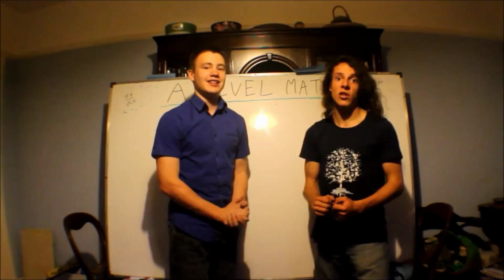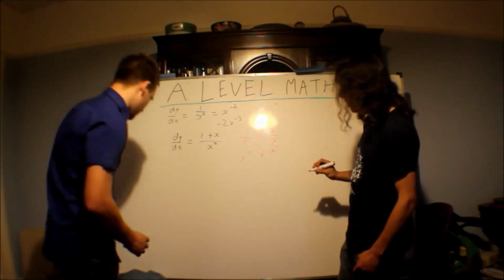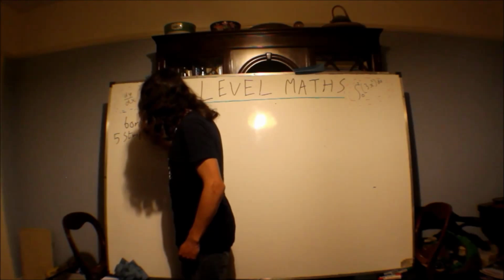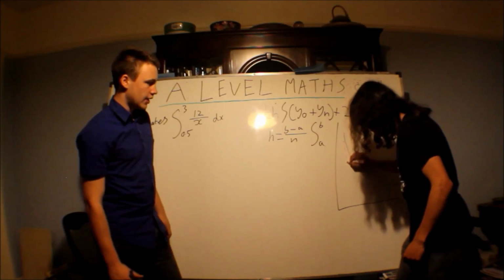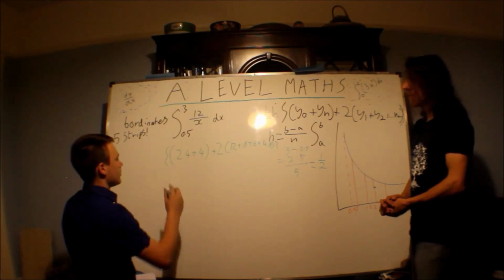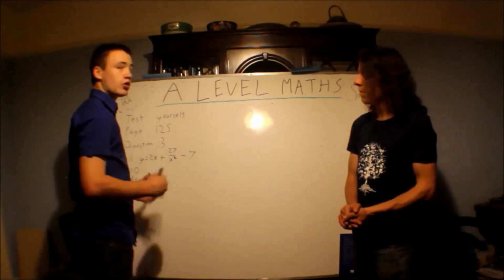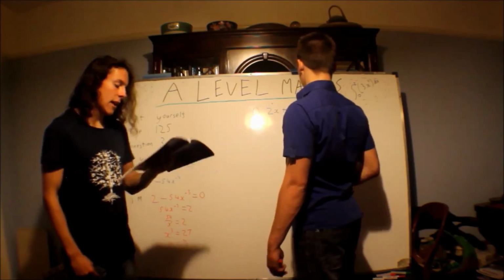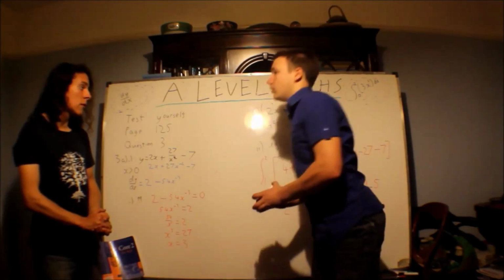core 2- Differentiation and integration (chapter 9)